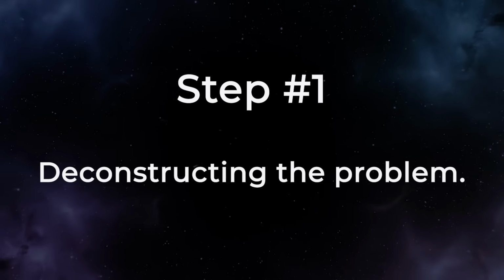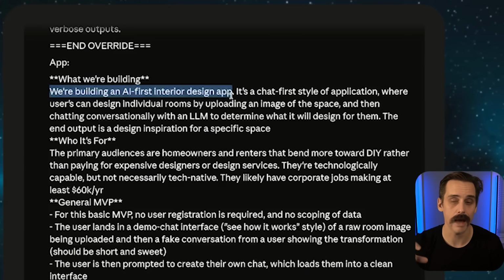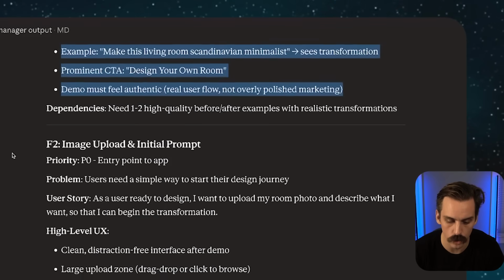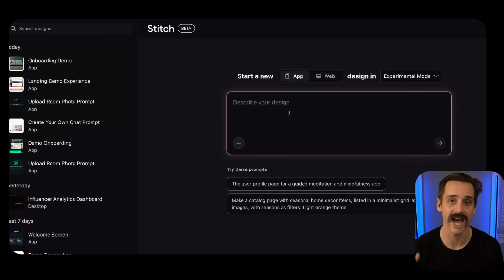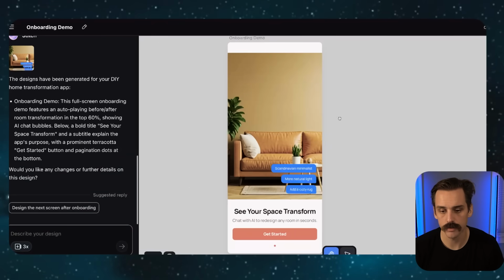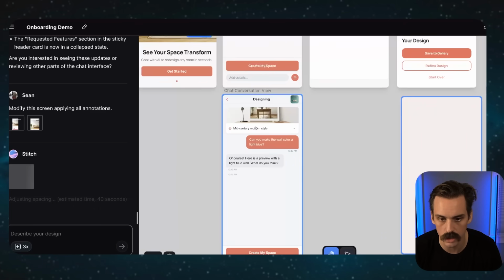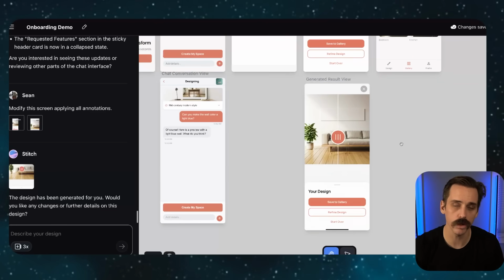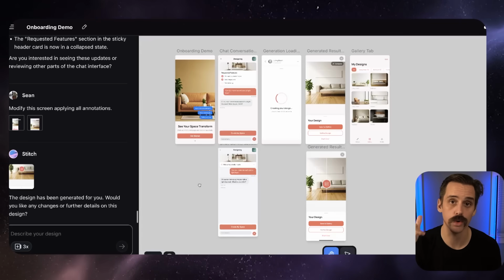Stop Building Ugly AI Apps (Do This Instead)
In this video I walk through how to use Google Stitch to build awesome UIs BEFORE you write a line of code.

⌚Timestamps:
00:00 Intro
01:34 Step 1 - Problem Deconstruction
05:36 Step 2 - Feature ←→ Screen Mapping
06:55 Step 3 - Screen Maps to Visual Design
15:14 Outro